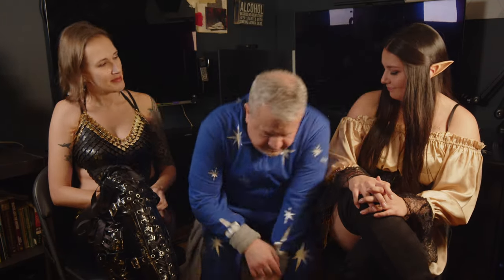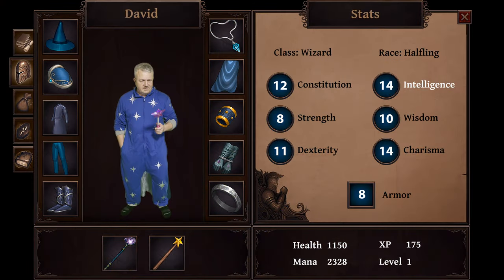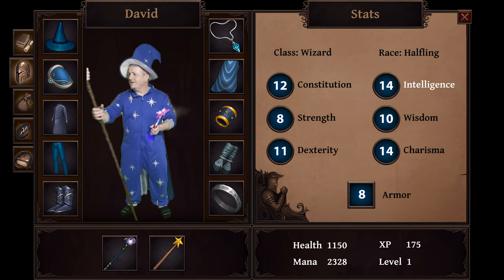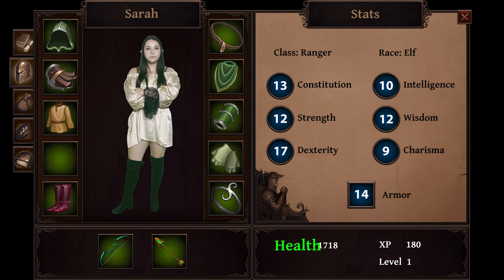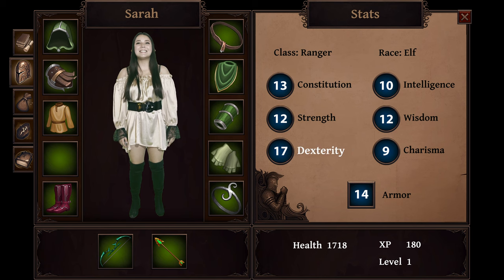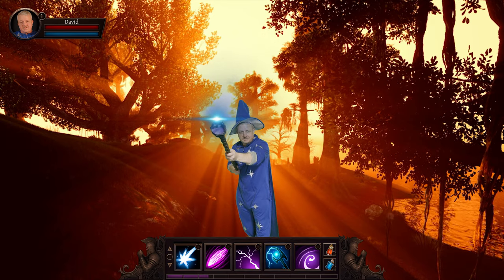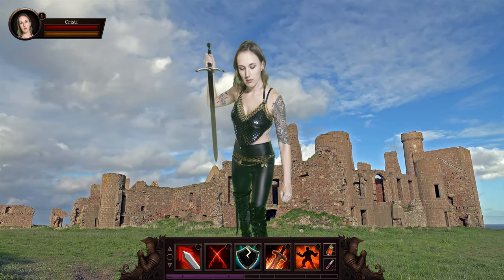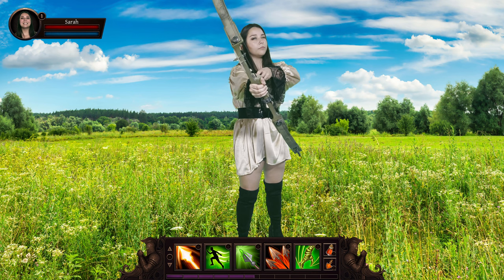Gaming Terms Explained! Learn the most popular gaming terms found in LitRPG Books, and MMORPGs!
In this video we explain the most popular gaming terms found in MMORPG games, LitRPG books, GameLit novels, and what they mean. This will help you understand the stories and worlds being created in these genres!

Watch this video if you've been hesitant to read LitRPG books or GameLit novels because you're not familiar with gaming terms. These gaming terms are used in popular MMORPG video games like New World, World of Warcraft, and Lost Ark. This video will help you understand these games so you'll be ready to play, or read your first LitRPG or GameLit book.

My first LitRPG book, Entriss Online, is available now!

Thanks to Cristi and Sarah for helping me explain these gaming terms, and thanks to my wife, Angie, for her cameo!

Special thanks to Joe for helping with the shoot!

The classic rpg ui elements were used with permission from Poneti Studio.